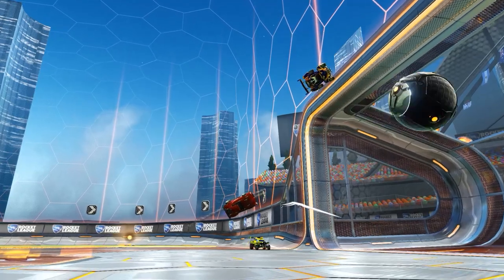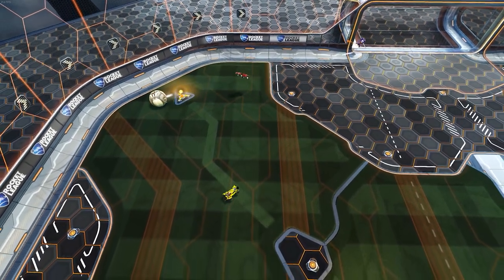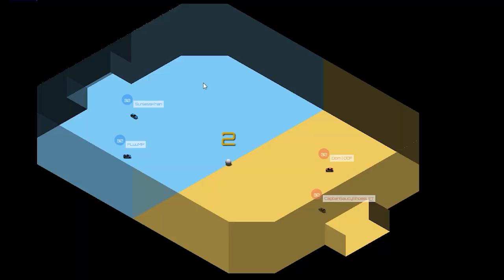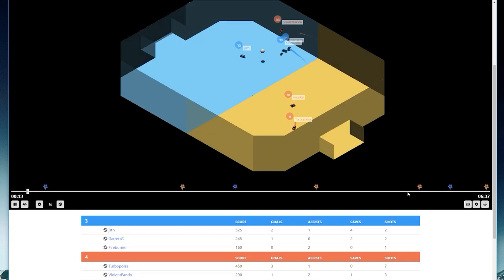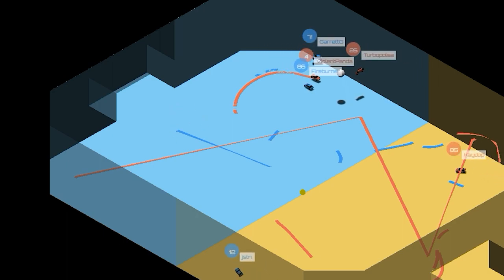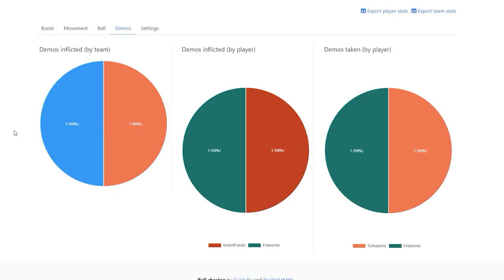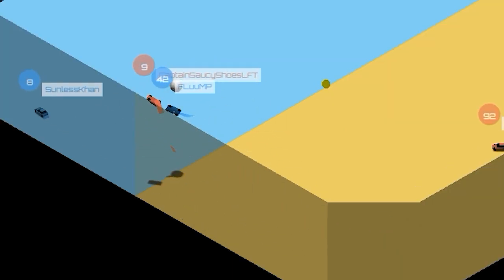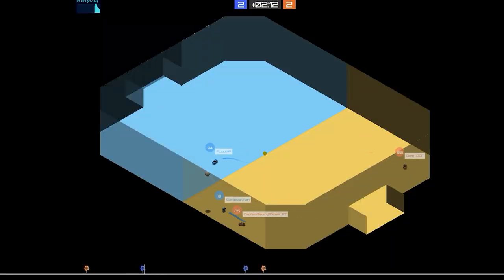A NEW way to find out why you suck at Rocket League!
Check out a brand new Rocket League replay analytics and analysis tool built by a Rocket League community member! Upload and view your friends or RLCS replays for advanced stats and figures, as well as a 3D visual model of the replay to find weakness and strengths in your game!

Shoutout to Allegiance Rocket League!